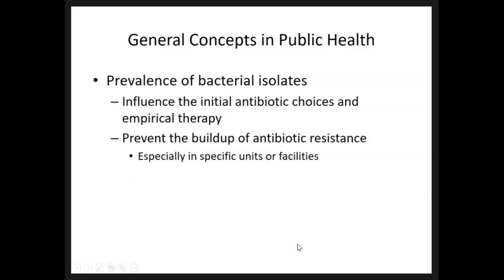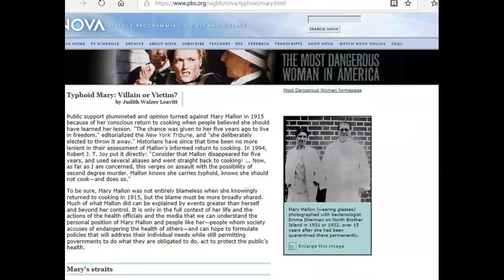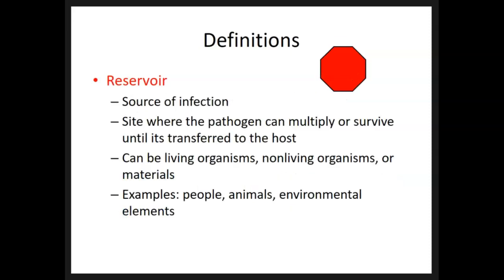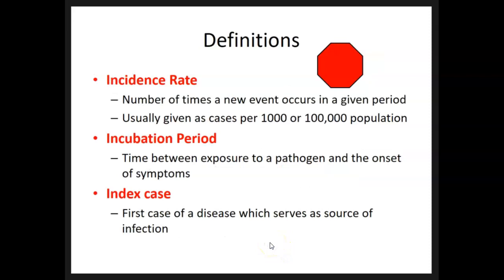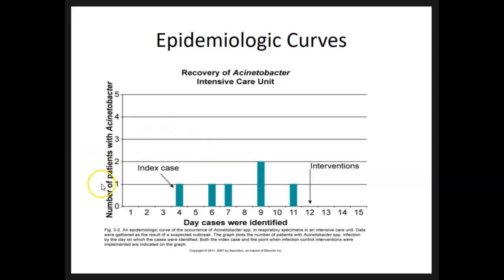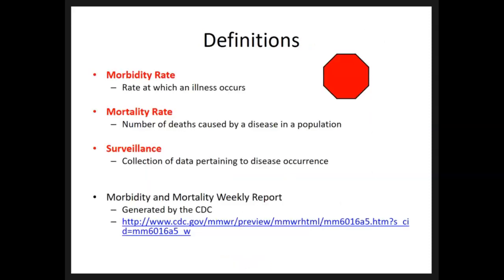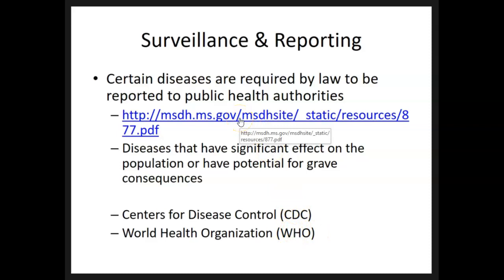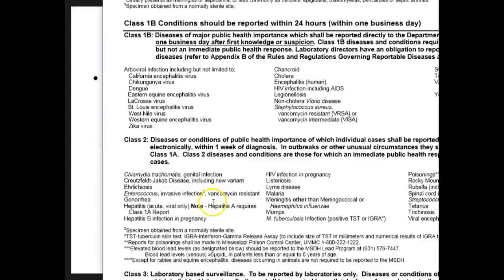Mahon Ch 3 Epidemiology